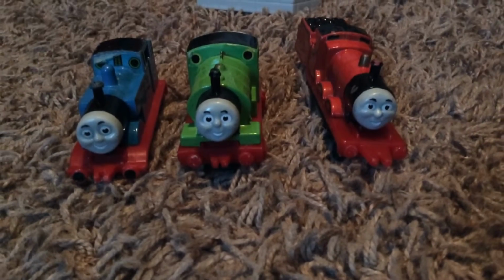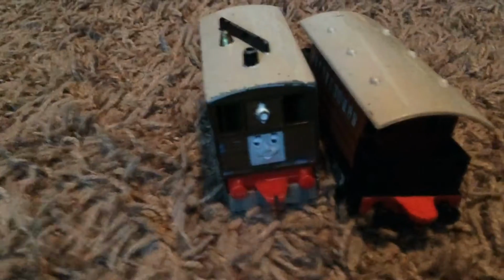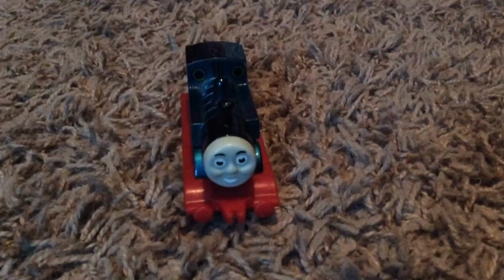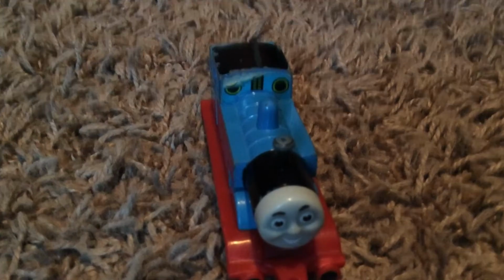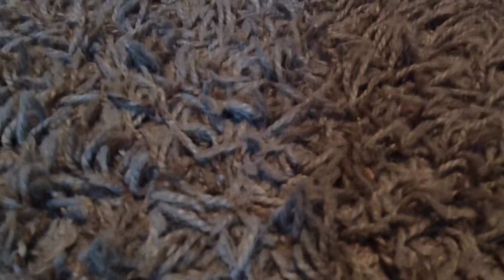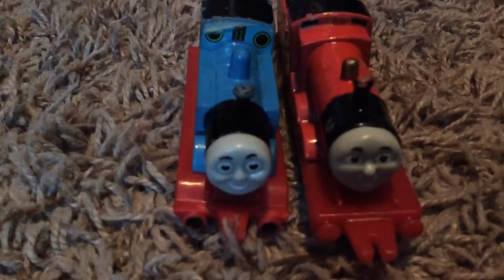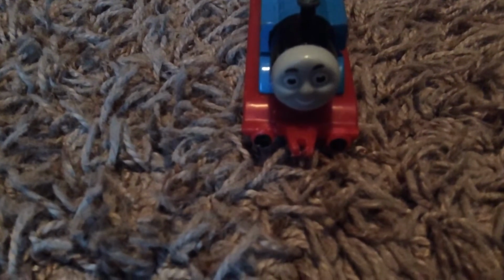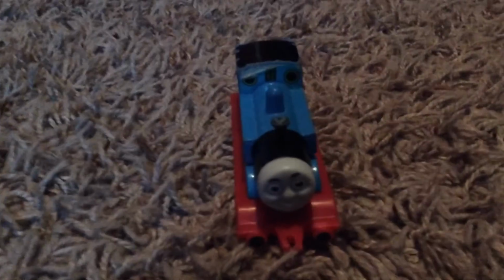Arztiser Chats|Why Ertl is such a great Thomas Merchandise Brand